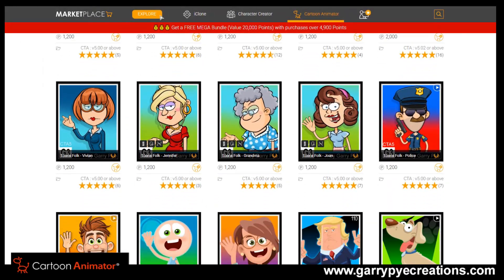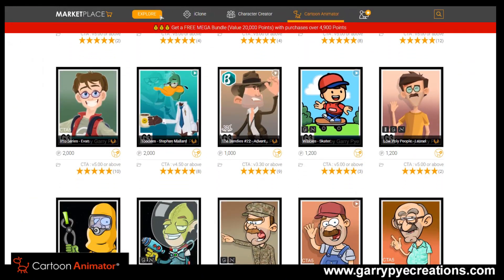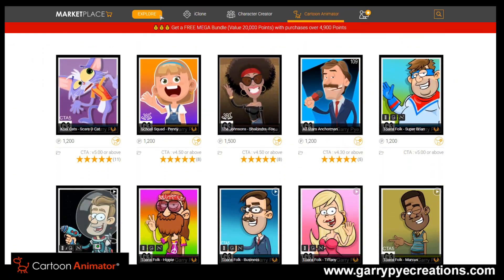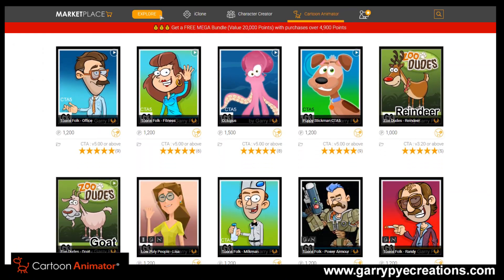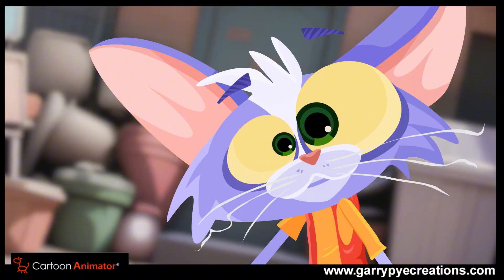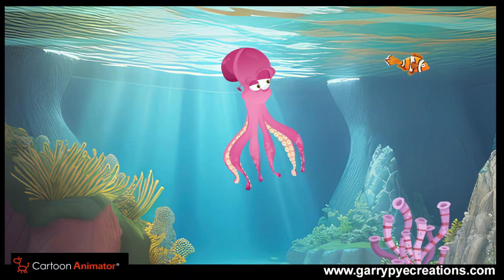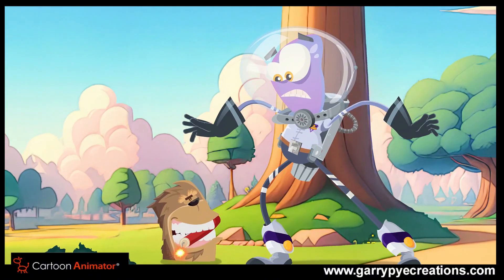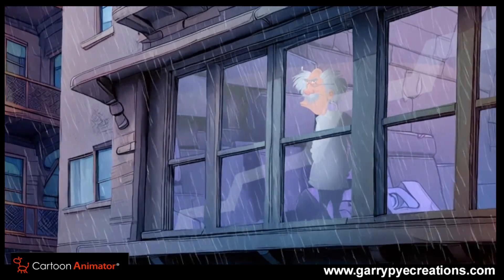Jack Danger and the Temple of Tomorrow - Learn to make videos like this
If you'd like to learn to make animations like this using 2D animation and A.I. animation, join me on the Cartoon Animator Users Facebook page and I will teach you step-by-step.

In an ongoing series of videos, I will be breaking down every shot of this animation, analyse it, critique it, tell you which software I used to create it and I'll show you exactly how I did it.

Join the Cartoon Animator Users Facebook page now and join the fun!